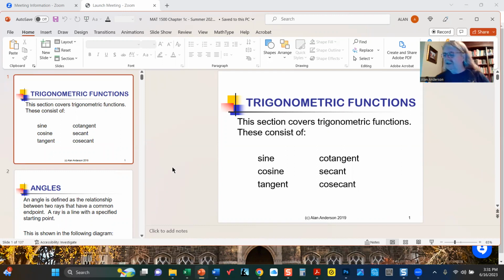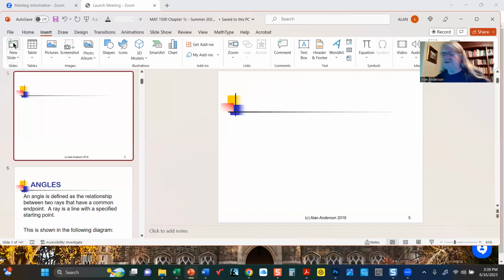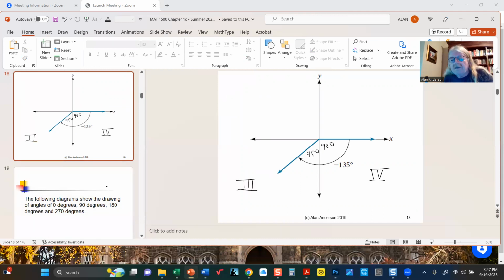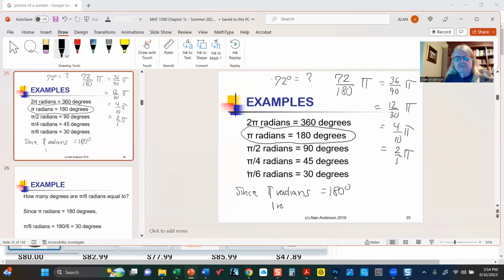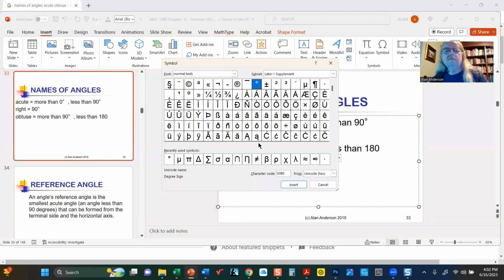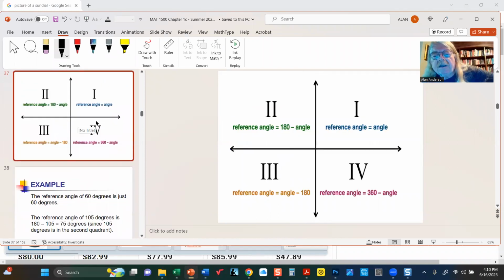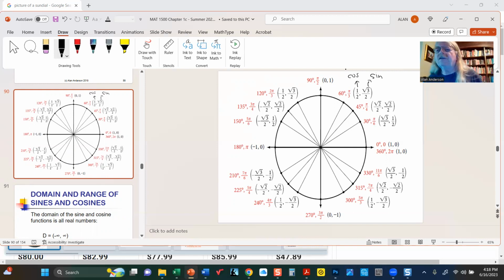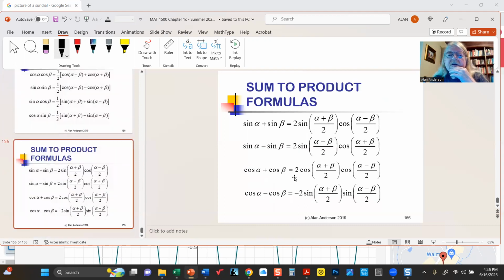MAT1500 Chapter 1 Part 8